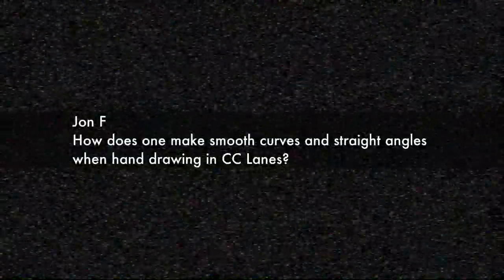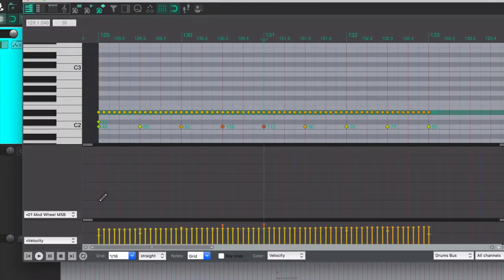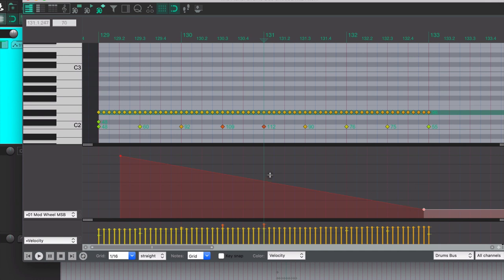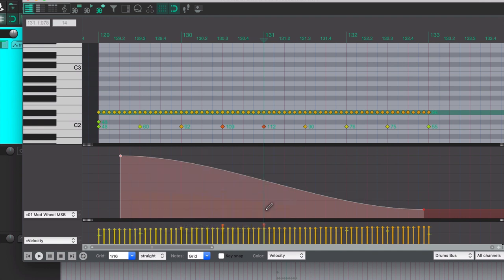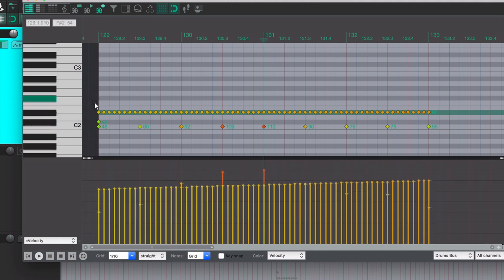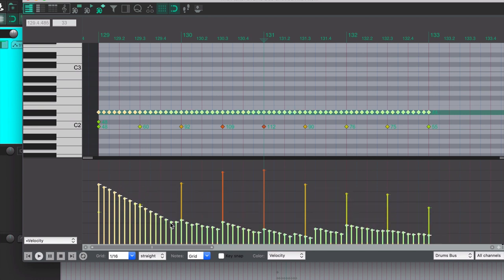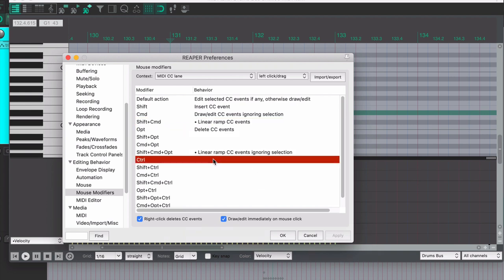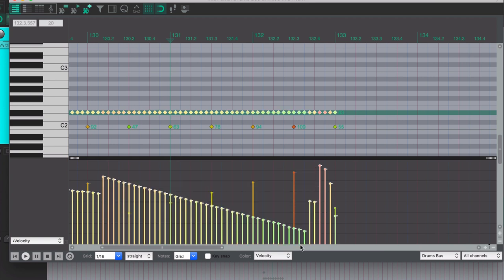Smooth MIDI CC Automation in REAPER 6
This is a clip from Q&A # 38 where Jon F asked:
How does one make smooth curves and straight angles when hand drawing in CC Lanes?